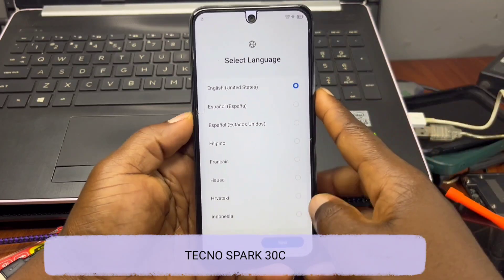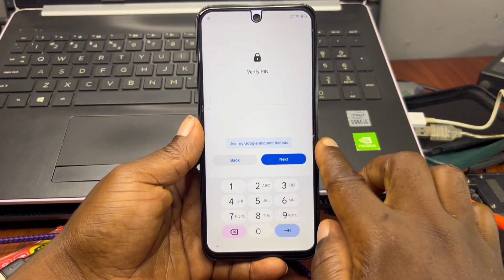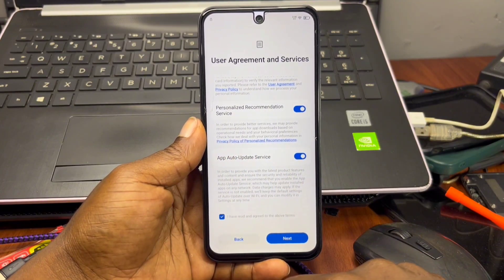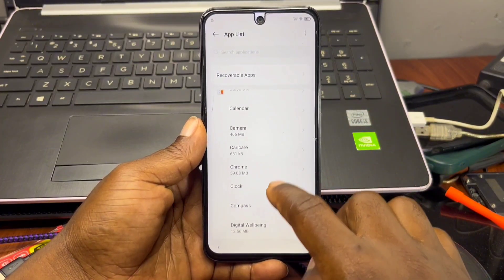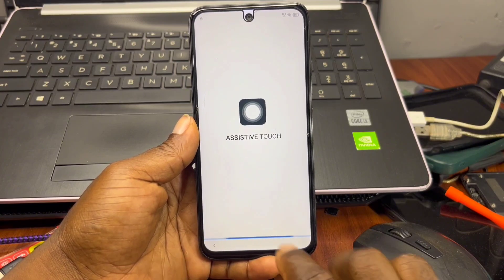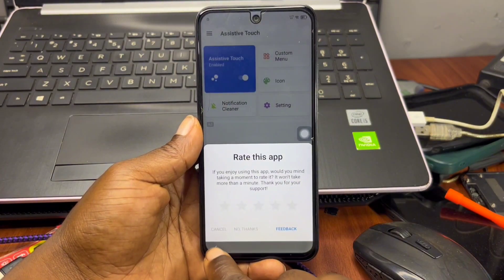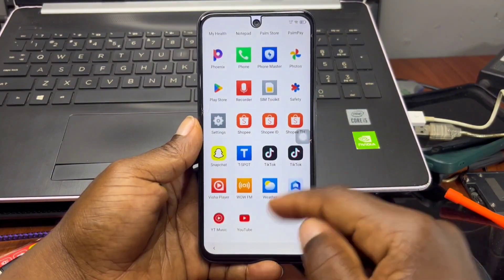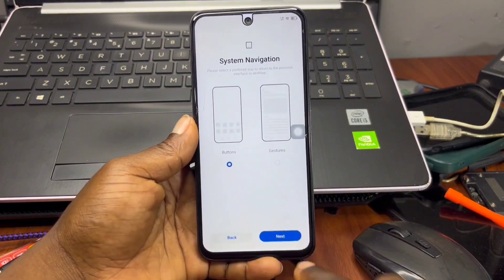How to FRP Bypass Tecno Spark 30c, Tecno Spark 30 FRP Lock - Tecno Spark KL5 FRP Bypass - without PC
Tecno Spark 30c FRP bypass without PC

For SUPPORT